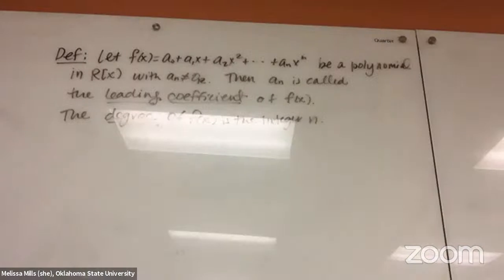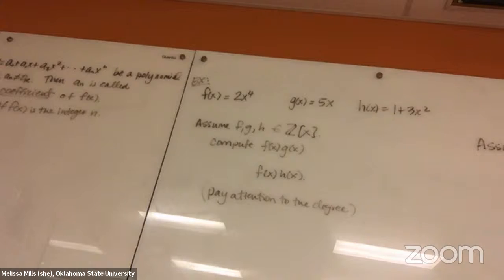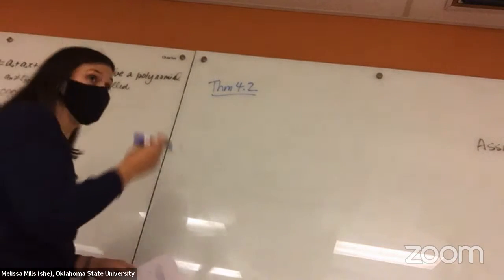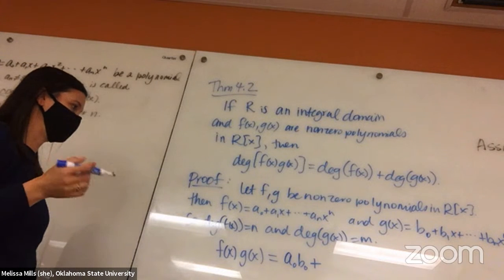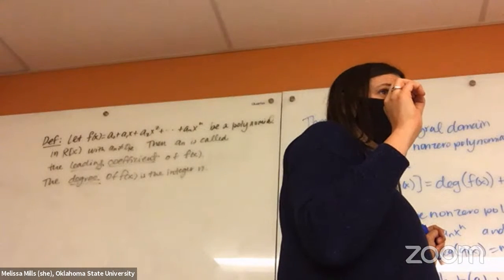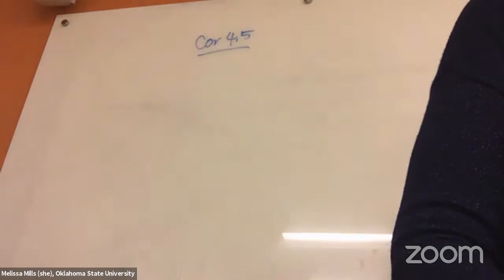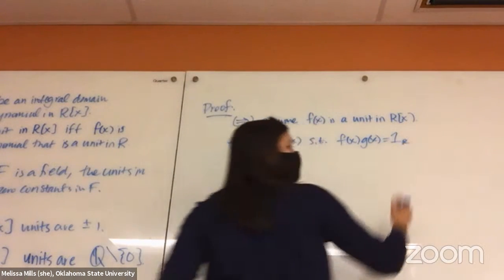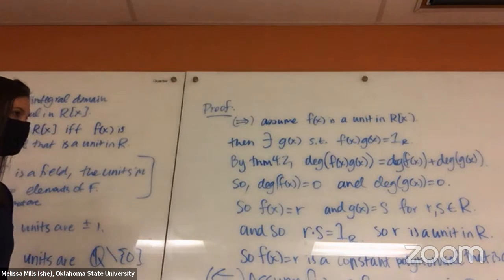Melissa Mills (she), Oklahoma State University's Personal Meeting Room